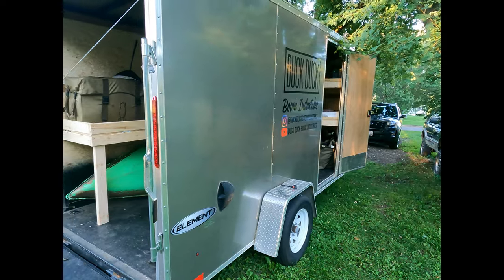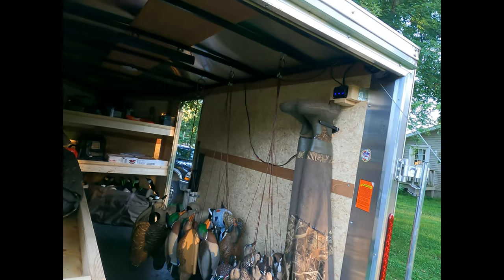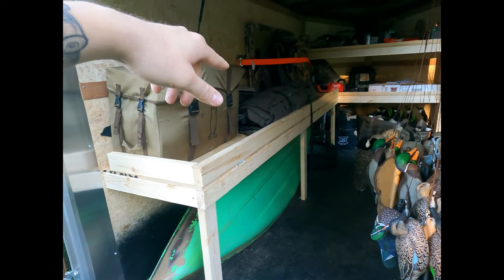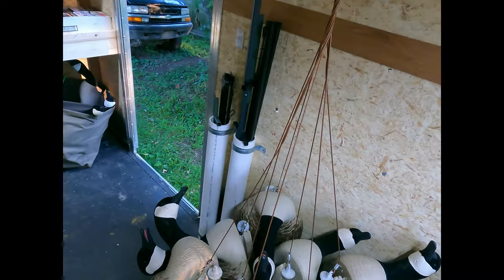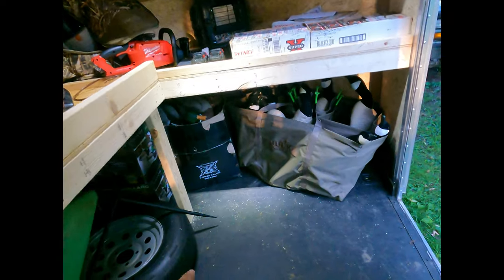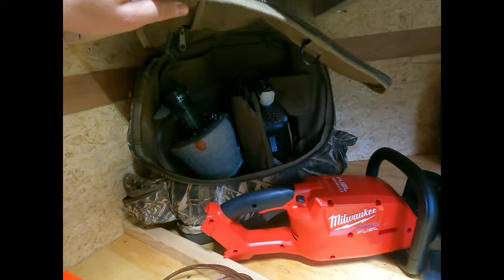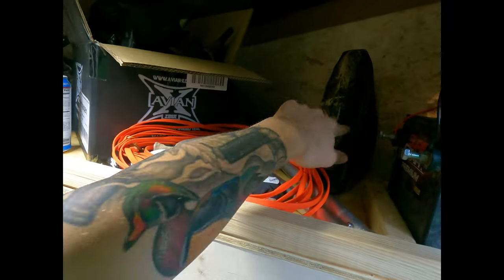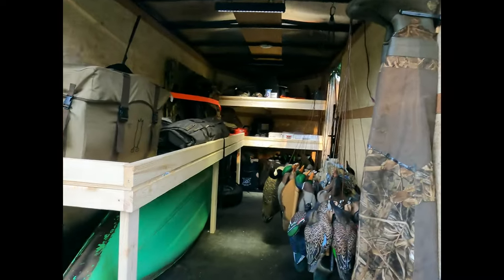MOSTLY Finished Duck And Goose Trailer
Finally finished my trailer enough for it to be functional. I'm sure after I use it for a while, I will start changing the interior. Let me know what you like and what you have done differently for your trailer setups.

(56)